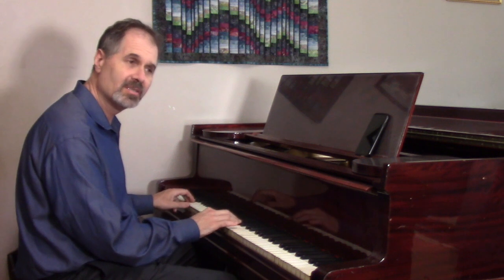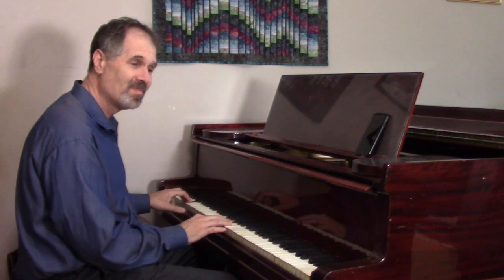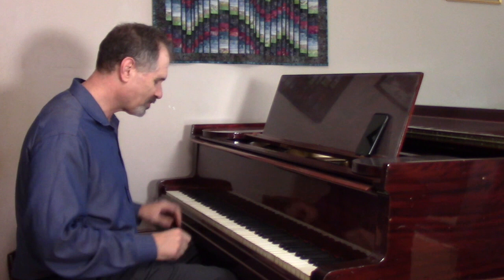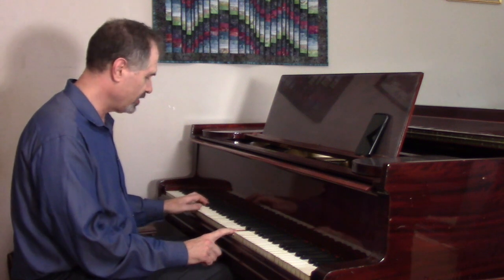Day Twenty-Eight: Rock Piano for Beginners Workout Challenge!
A rock piano lesson to help you with your hand independence on the 12-bar blues.

Let's start playing Rock Piano with flow and fluency with DAY TWENTY-EIGHT of my Rock Piano for Beginners series of musical workouts: a 31-Day jam session where you'll learn the fundamentals of Rock Piano, while having fun at every step of the way.

Today, we're using the 12-bar Blues in D to develop our hand independence.

Ron